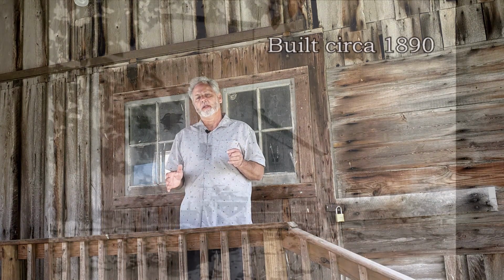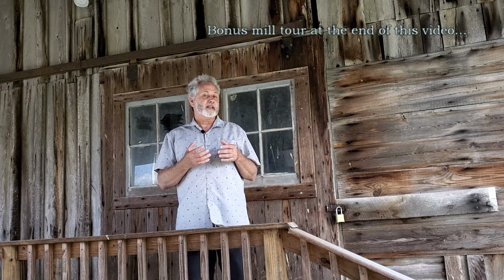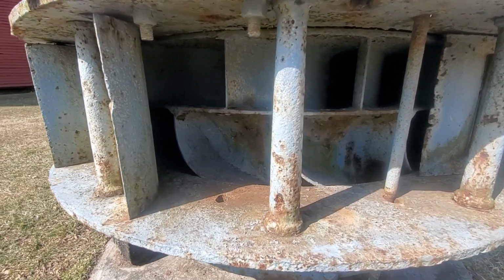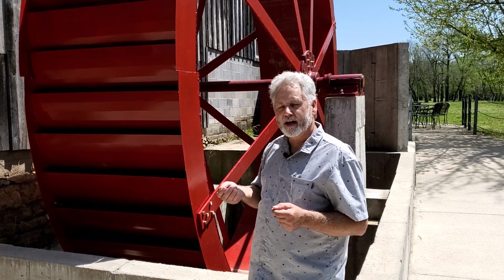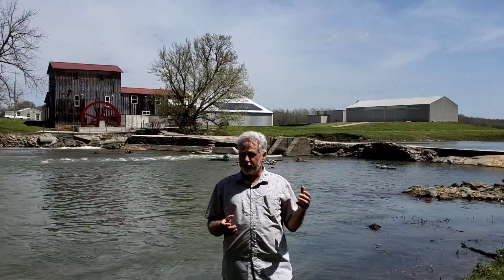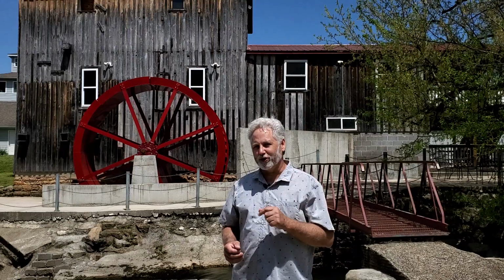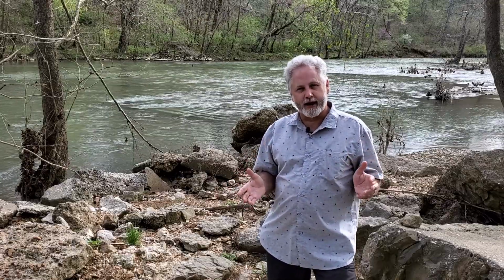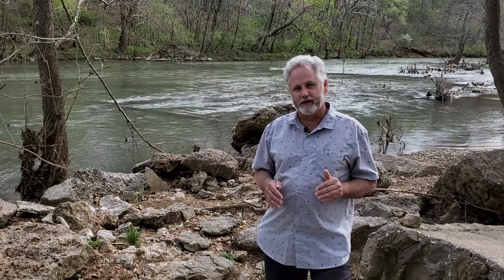Lets explore Ritchey Mill. How do water powered roller mills work? Grinding Corn and making flour.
Ritchey Mill is a water powered roller mill that is nestled on the banks of Shoal Creek in Newton County. The two story roller mill was built circa 1890 and rebuilt after a fire circa 1930. The original roller mill was powered by a turbine and the later version of the mill was powered by a diesel engine. Current renovations to the mill include the installation of an overshot water wheel. The country estate is well worth the tour. Learn what equipment is used to grind corn and flour to make grits, stone ground flour and livestock feed.

As a bonus to the video, I will also take you to the ruins site of the Griffin-Nelson Mill in Christian County. The mill was used as a hospital for the civil war and the mill had a surprise ending when a over zealous bureaucrat blew up the mill dam while the owner was on vacation.

Let's talk about how mills work and why they are located near beautiful water sources. We will discuss the different types of grist mills, overshot wheels , undershot wheels and turbines. We will explore how the technology is still used today in modern hydroelectric dams.

Please visit: The Society for the Preservation of Old Mills

Milling Around with Jim Viebrock

Millin' Around with Jim Viebrock Season 1 Episode 5 release date 4/24/2022

Welcome to Millin' Around with Jim Viebrock.
In this video blog series I travel all around the country re-visiting the old mills that I have photographed for more than 30 years. These sites have interesting history and are nestled in some of the most picturesque locations in the country. I'll talk about the unique features of each structure and the use of the topography to create energy, I'll share the stories of human success and trials, how the mill operated and how each mill impacted the communities that grew alongside them. I'll talk about how these mills were used during the civil war, why they were captured or burned and by who. These fascinating locations are true survivors and their stories are worthy of telling. Come with me on a beautiful journey of folklore, history and engineering, not to mention some of the most beautiful and amazing locations.

Grist Mills, Water powered mills, Water wheels, Overshot wheel, undershot wheel, turbine, Water turbine, grinding corn, stone mill, roller mill, water power, old mill, society for the preservation of old mills, water mill, grinding wheat, mills in Missouri, things to do in southwestern Missouri

This video may appear on media outlets that insert advertisements or advertisers (such as, but not limited to: YouTube, Facebook Etc.). The producers of this video have no control over what, if any, advertisers or advertisements may appear or be inserted. The producers of this video cannot be held liable for any products, claims or warrantees presented during the video for which it has no control. The producers of this video are not endorsing any products or opinions that may appear as advertisers or experts in inserted material.

This video is produced independently from the location that the video may shot in or at. This content is for entertainment only. The producers are not responsible for any errors stated, historical inaccuracies, or misrepresentations of characters discussed or portrayed.

Any information contained within should be considered as entertainment only and should not be considered as fact. Any information, conclusions or statements derived from the information contained in this video should be verified by the person choosing to act on said information.  Nothing in this video infers or constitutes a “client” arrangement.